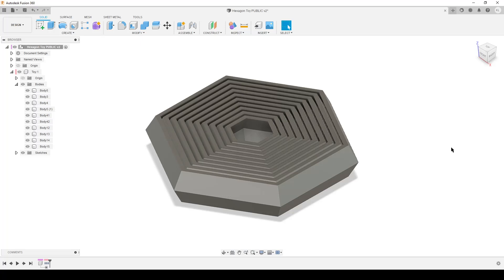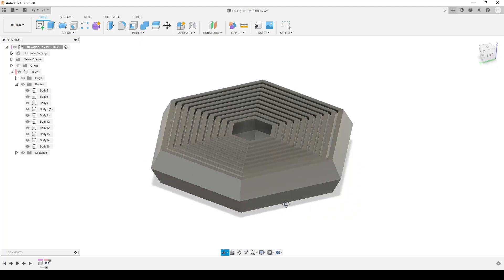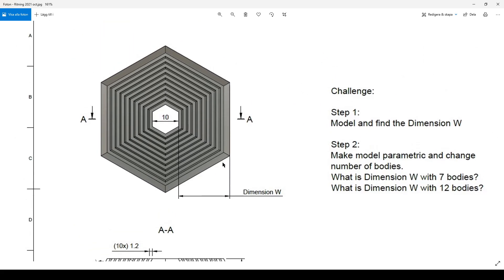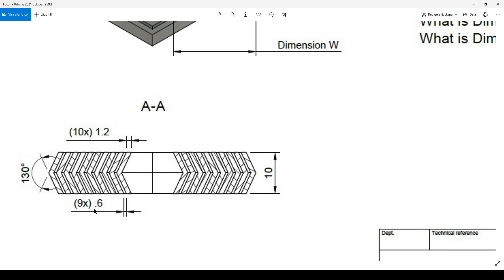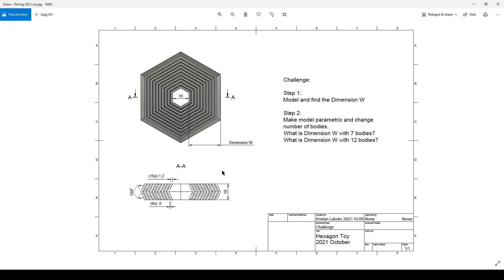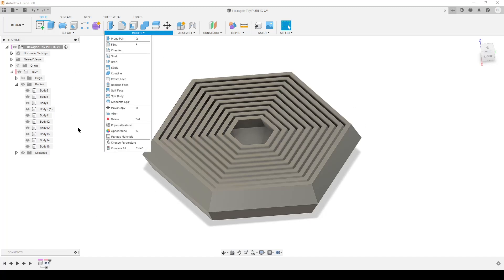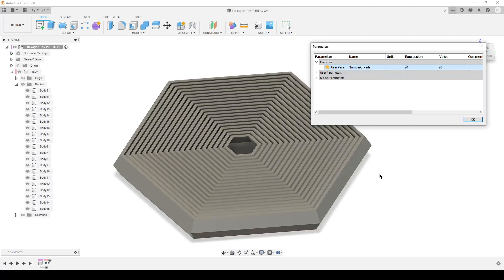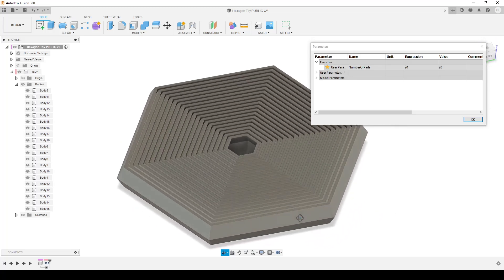Fusion 360 Challenge - Hexagon Toy - 2021 October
Here is the challenge for October 2021.